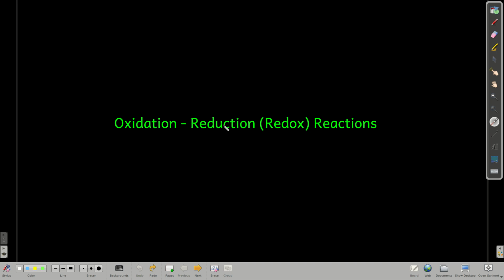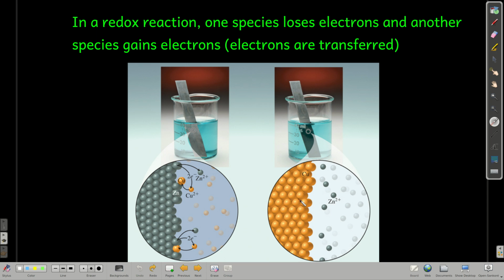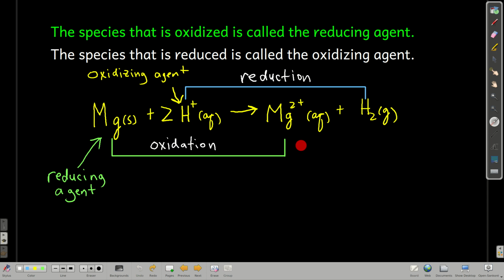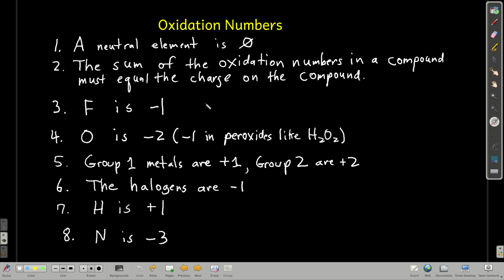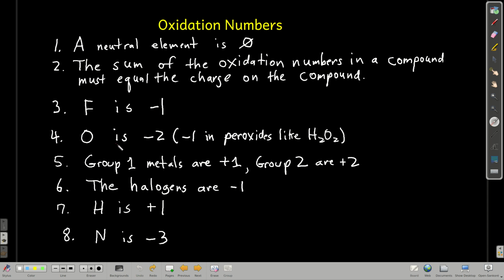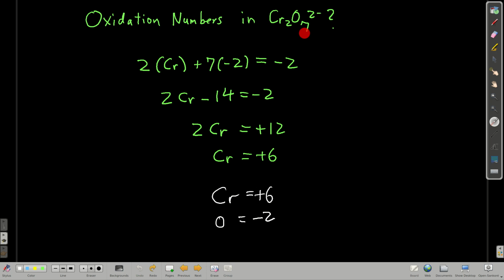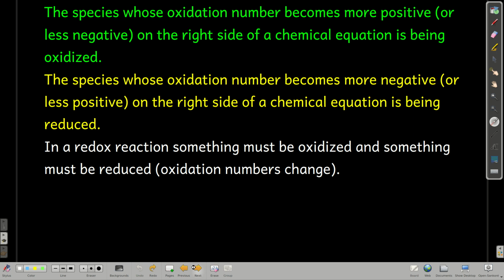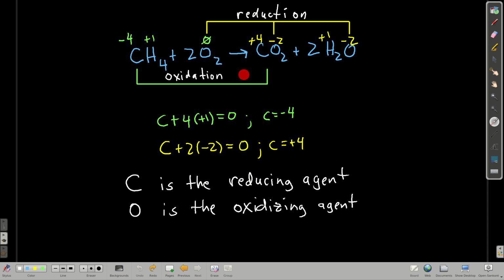Chem101 Redox Reactions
Oxidation-Reduction, or redox, reactions and oxidation numbers.